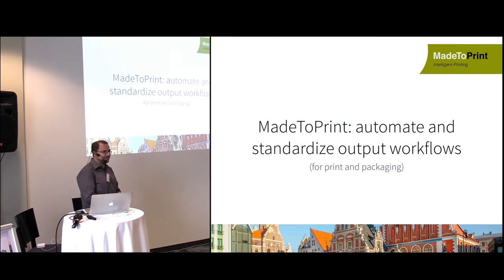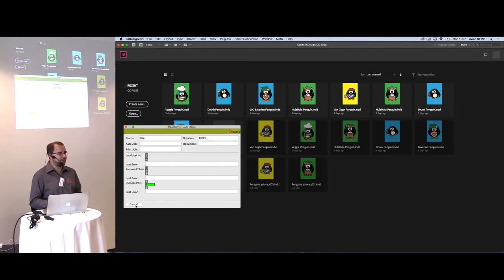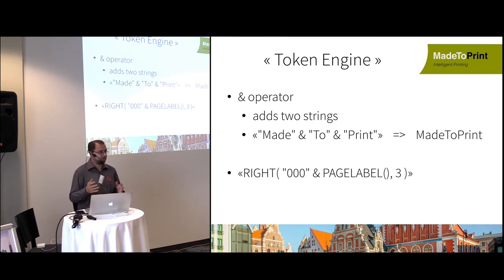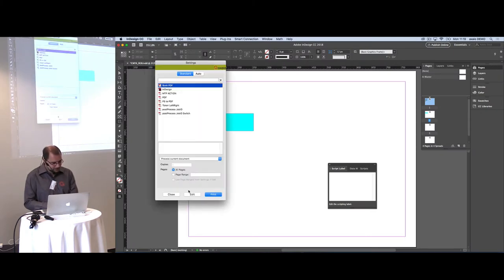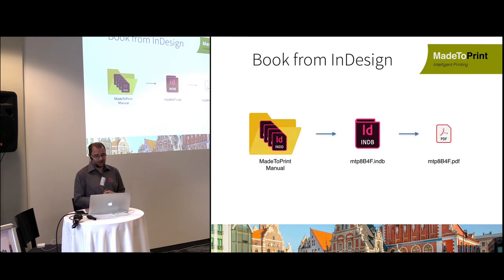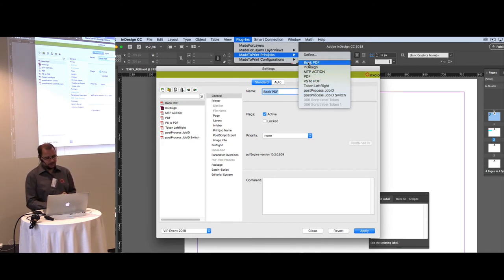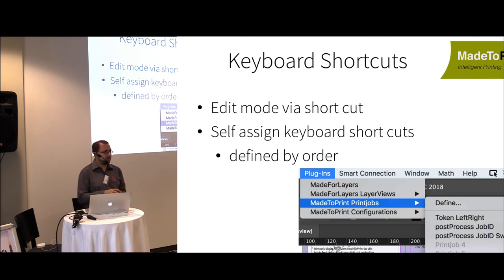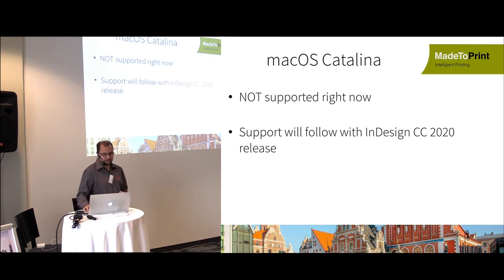MadeToPrint: Automate & standardize output workflows for print and packaging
This session will give you an overview of how MadeToPrint speeds up, standardizes, automates, streamlines, safeguards, combines and controls even the most complex and individual output requirements to PDF and other files from your preferred layout application. Too much for you? Not for MadeToPrint!